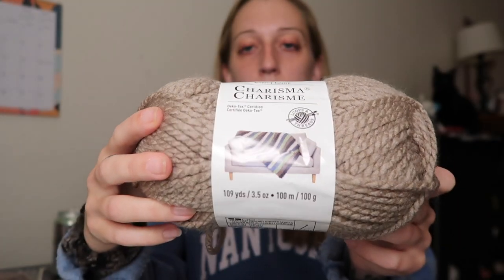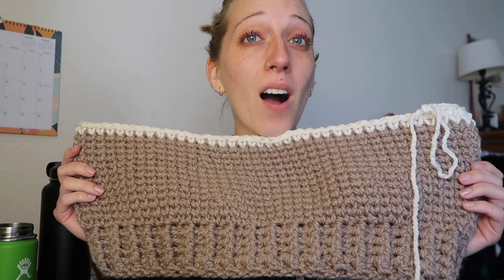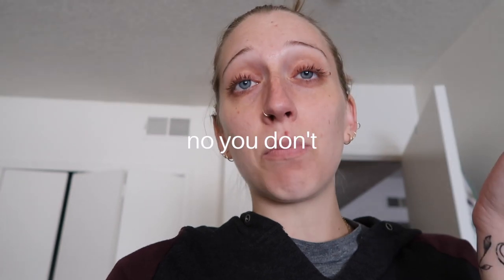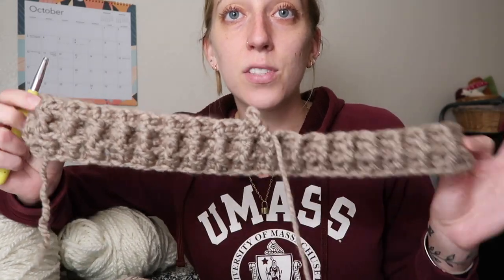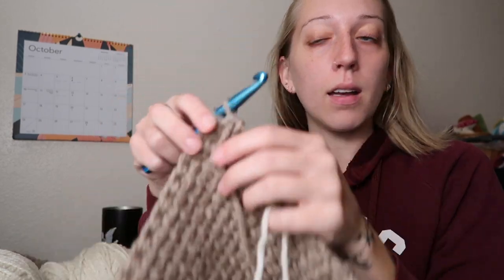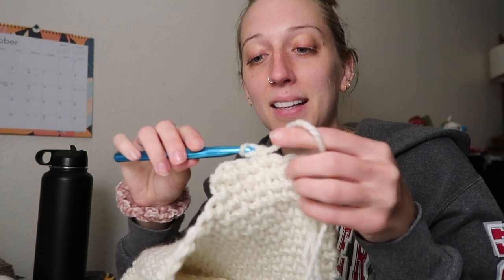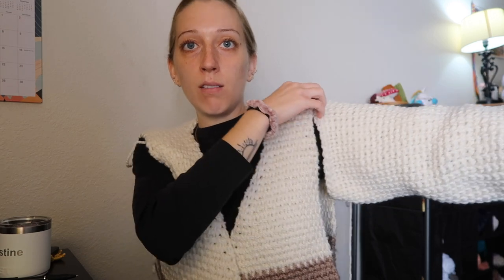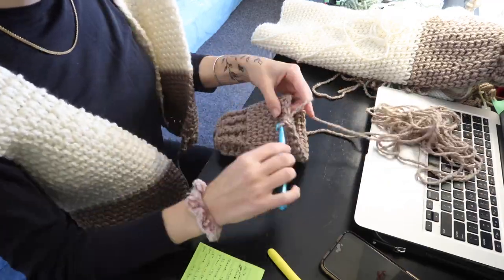crocheting a chunky cardigan *a chaotic journey*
lessons learned:
the waistcoat stitch is great for mimicking knitting but indeed very different in the round vs flat
i suck at sizing, especially with chunky yarn
i run out of yarn alot
i need to learn to start over much much sooner

i hope you learn from my mistakes!!! this was a labor of love (and patience and pain and dread LOL). i highly advise you watch the whole thing before attempting your own version so you dont make the same mistakes hahaha if you have any chucky crochet tips and tricks plz fill me in!

*cardigan inspo!!!
Bydna on Etsy

chapters
00:00 - intro
00:21 - MANY mistakes were made
06:52 - starting over...
07:55 - back panel
10:31 - front panels
13:39 - sleeeeeves
16:33 - ribbing/sewing
20:23 - final reveal!